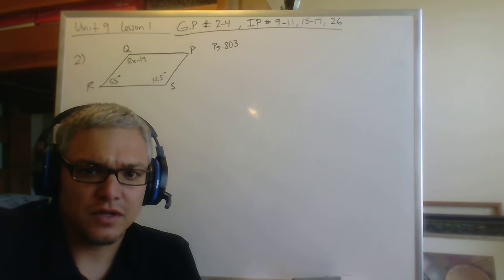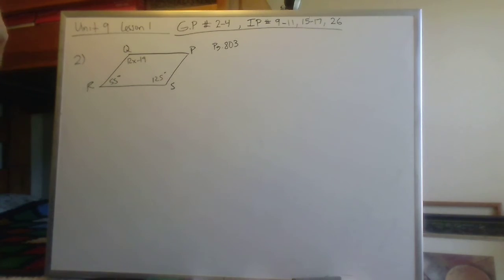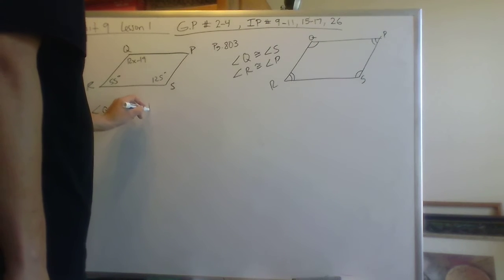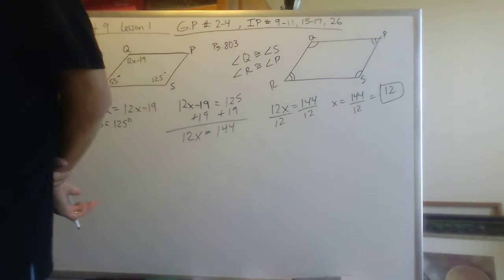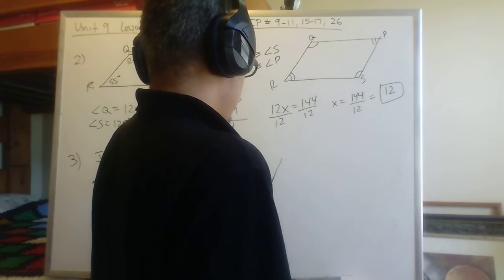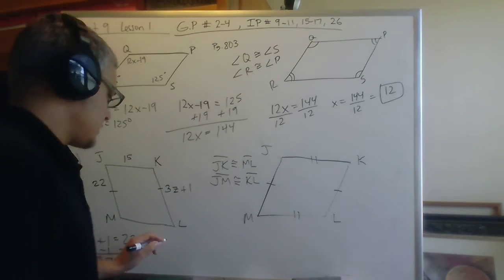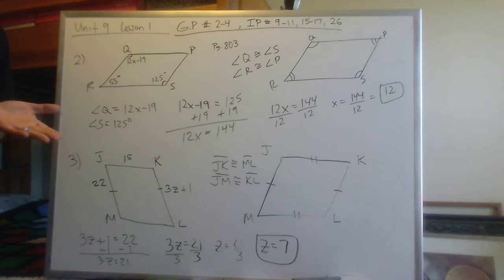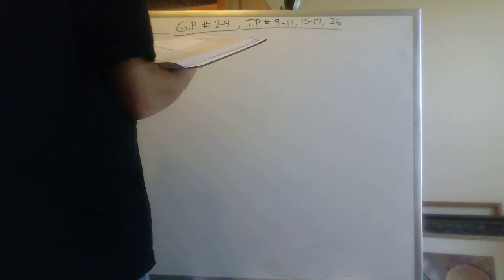Unit 9 Lesson 1 GP 2- 3